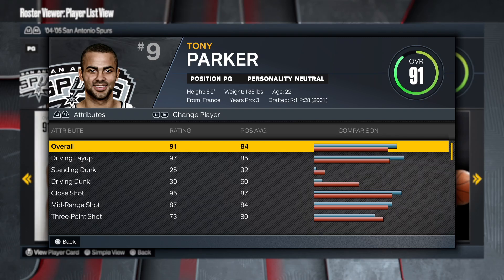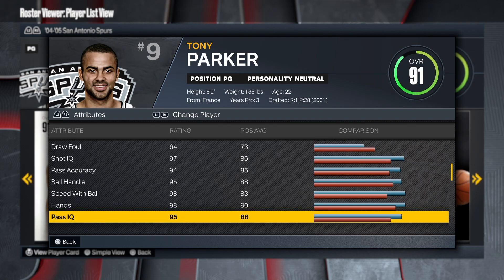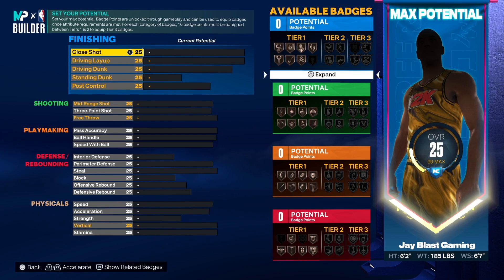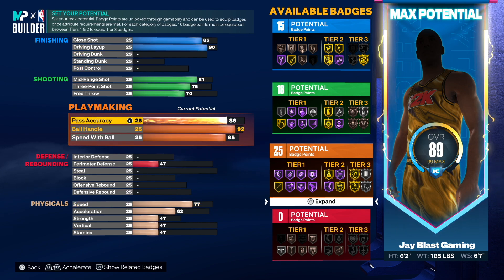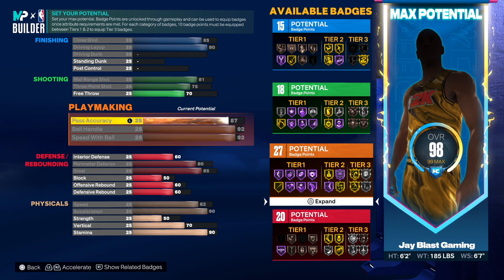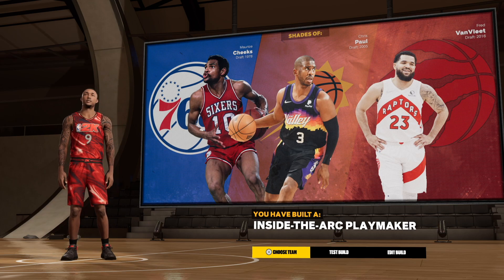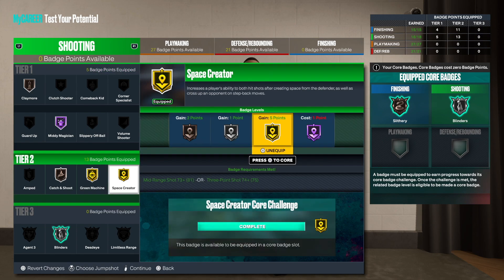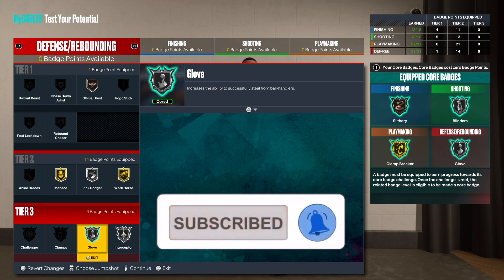NBA 2K23 BEST PRIME TONY PARKER BUILD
This video will give you a complete step by step tutorial in how to make PRIME TONY PARKER build in NBA 2K23. Also, this video will provide you with the exact tips to make a INSIDE THE ARC PLAYMAKER in NBA 2K23. This POINT GUARD build will be able to compete at the Rec, Pro-Am, 2v2 and 3v3 on NBA 2K23.